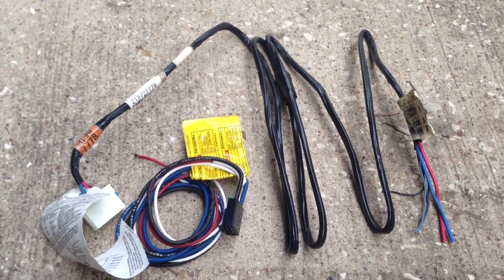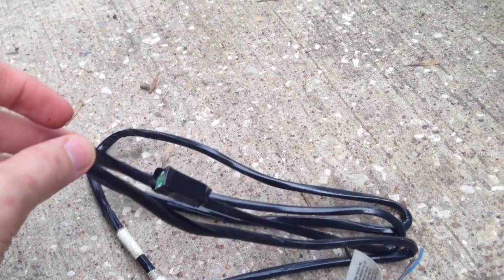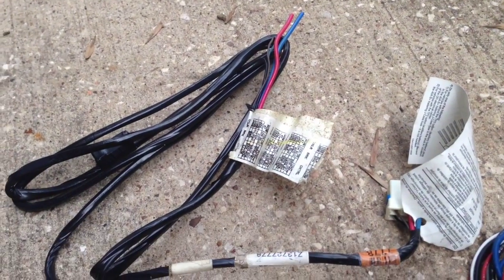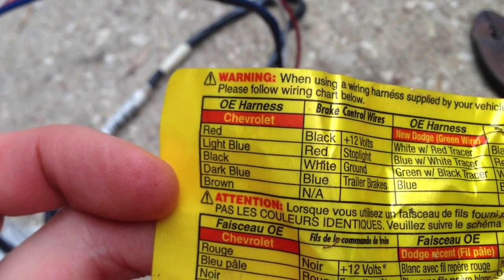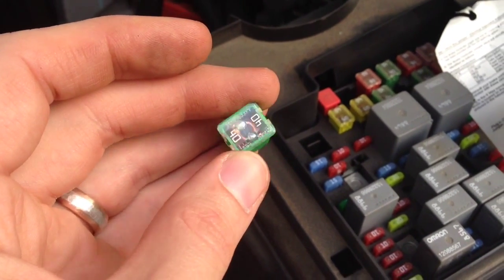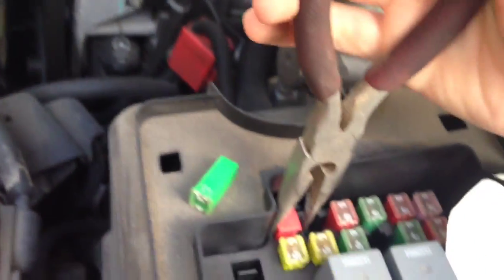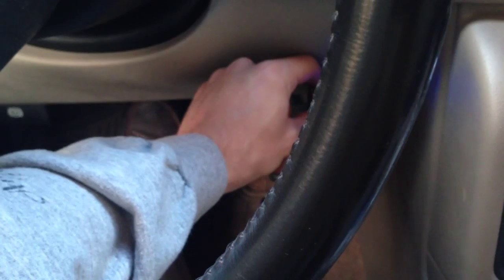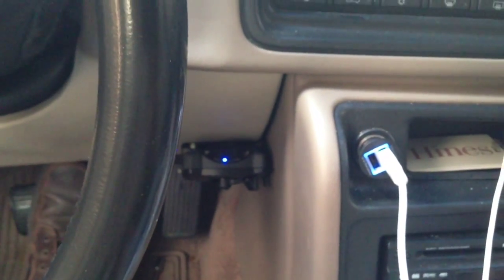2003 Suburban Trailer Brake Controller Install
I picked up a cheap Tekonsha Prodigy P2 on ebay and now it's time to install it on my 2003 Chevy Suburban.